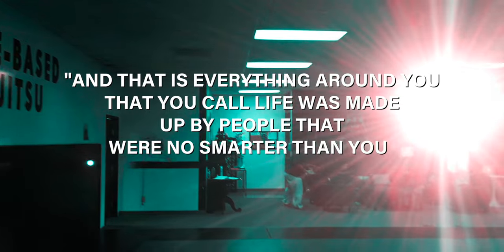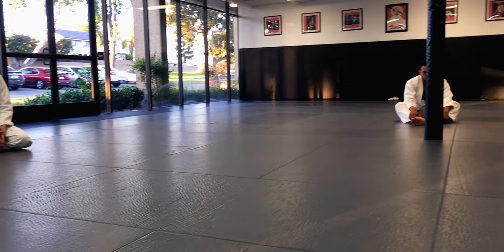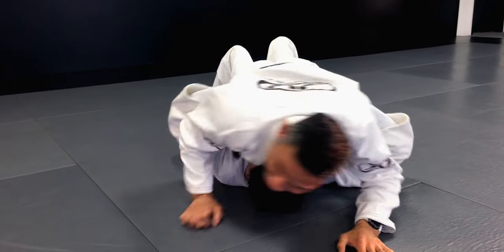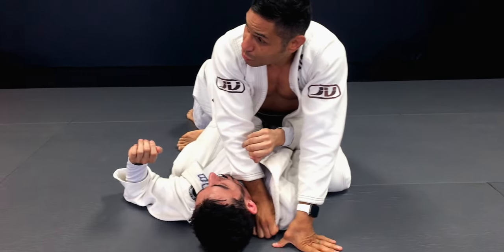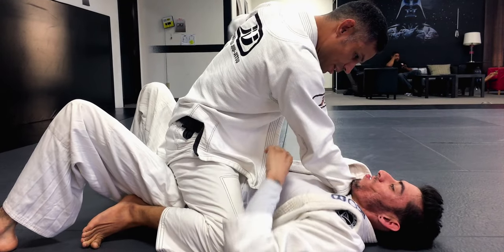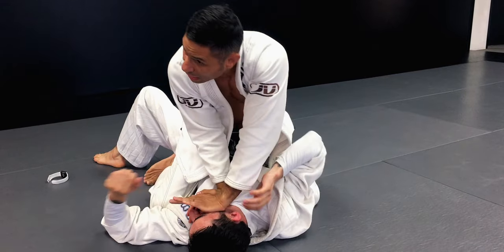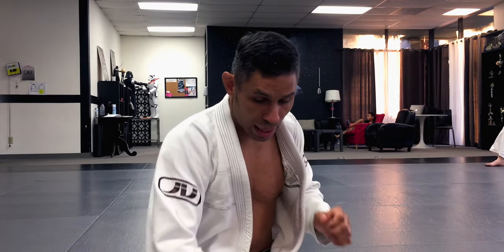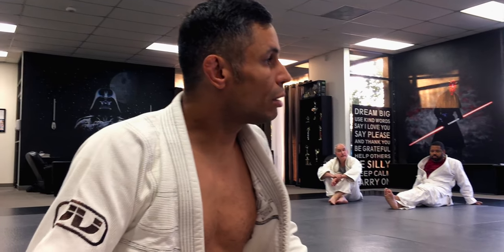USE THE FORCE - SECRETS FROM A JIU JITSU JEDI